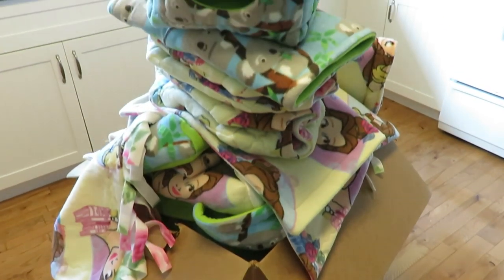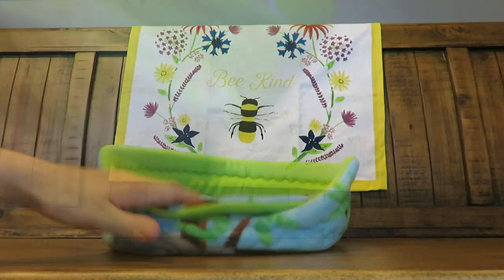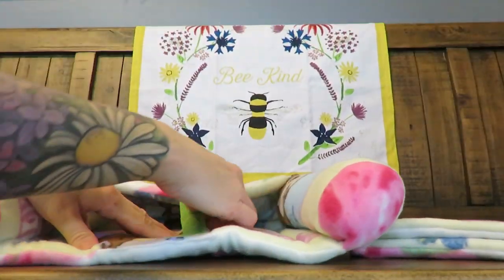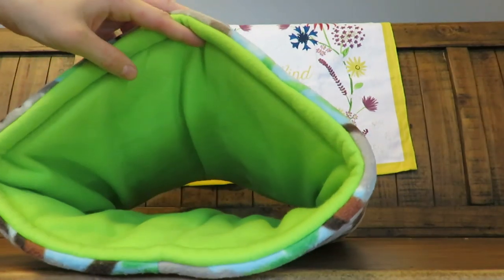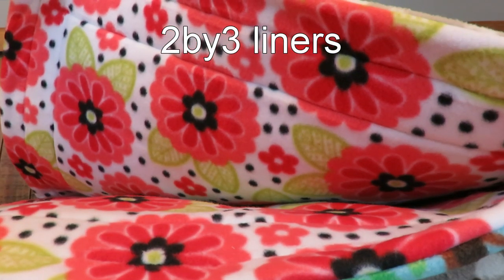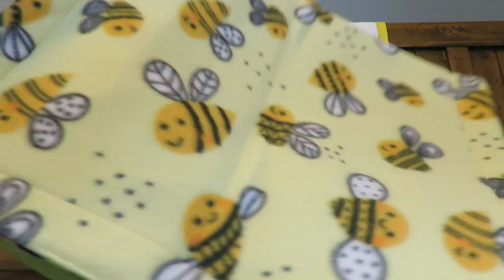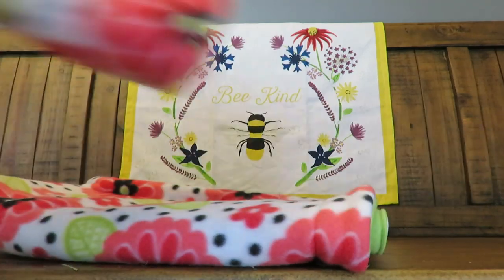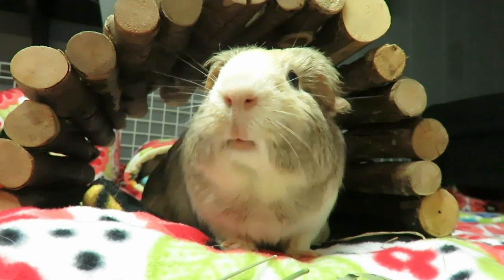I Spent How Much On Fleece?